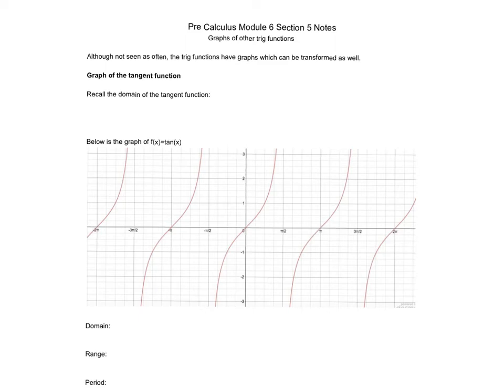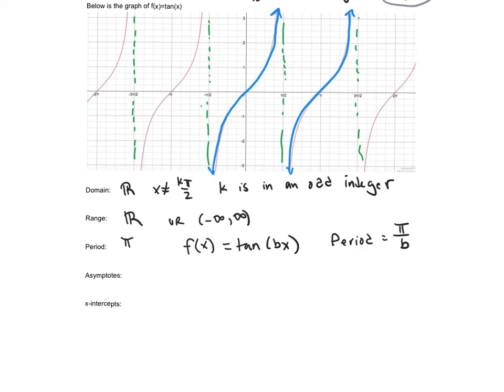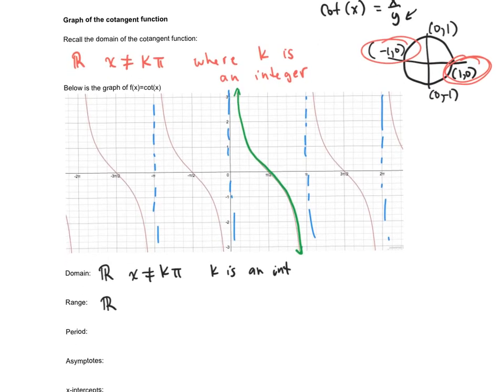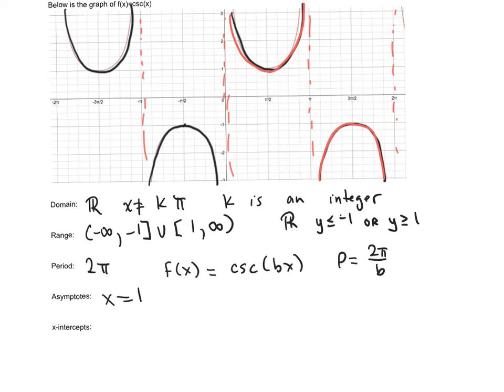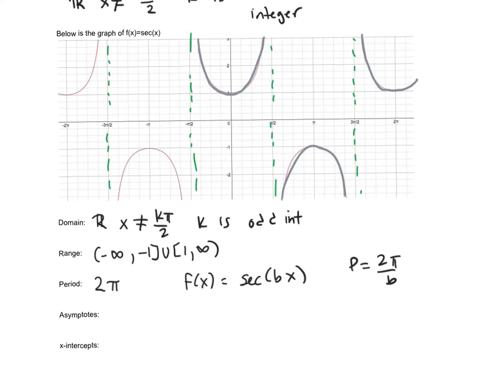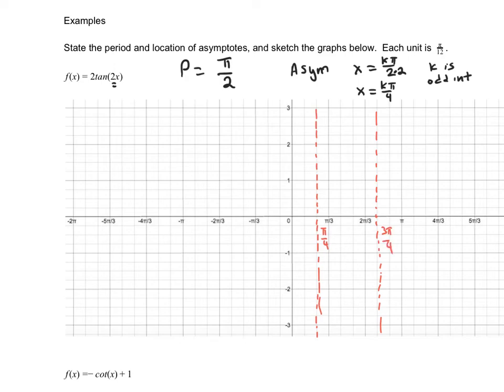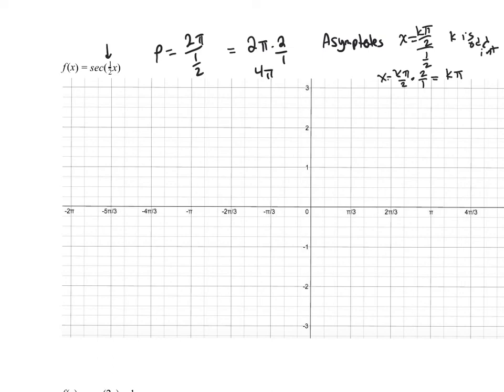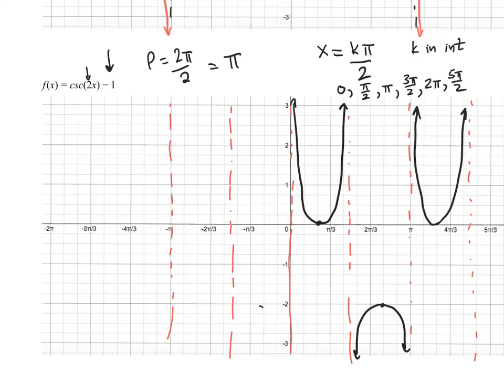Pc 6 5 dacc